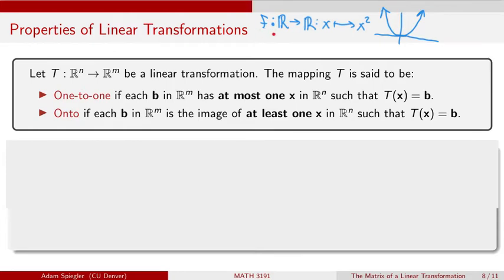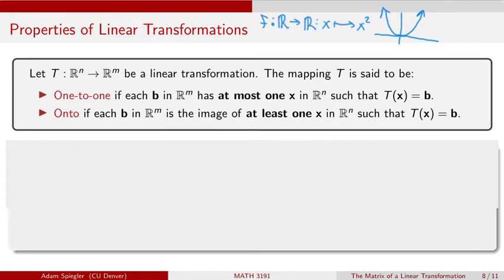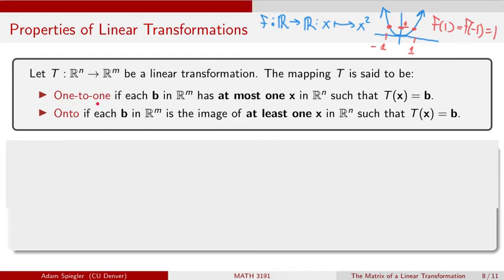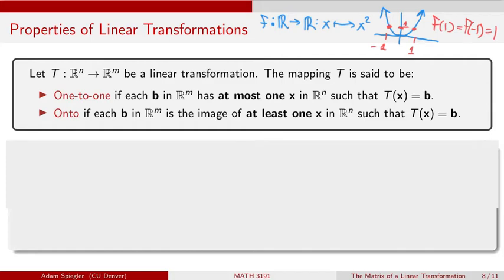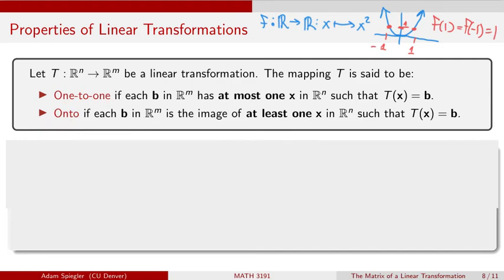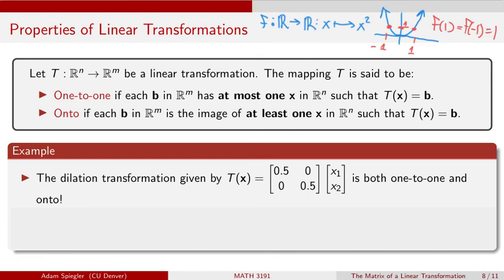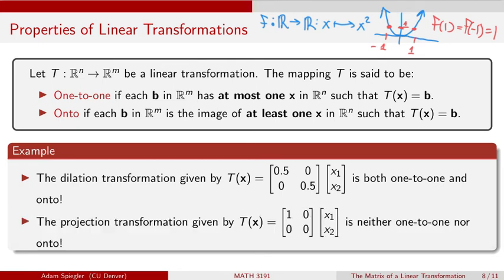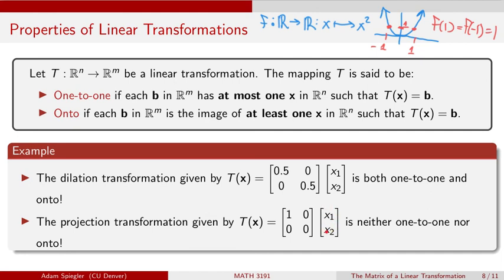MATH 3191: One-to-One and Onto